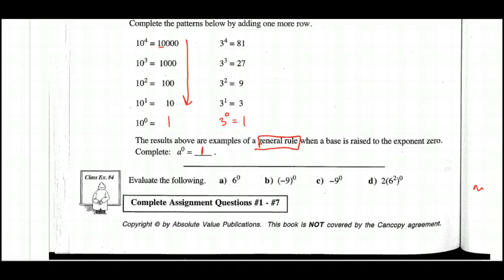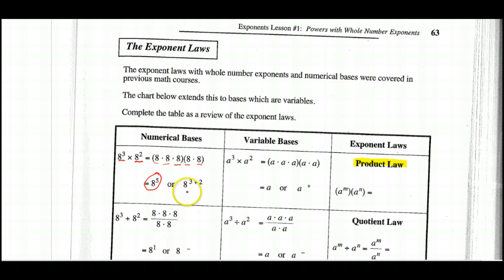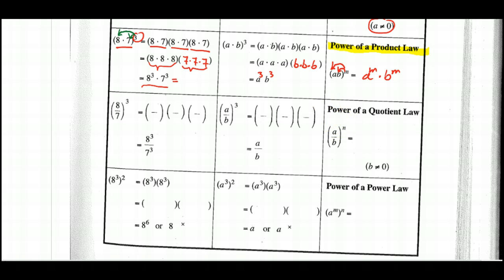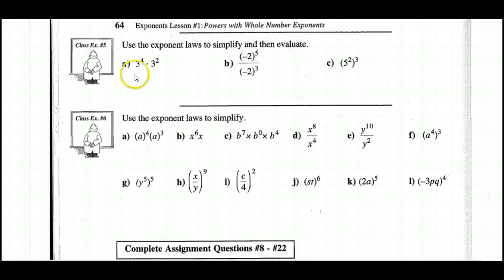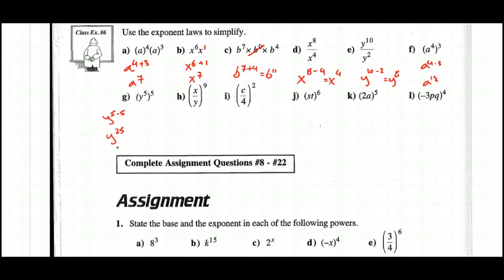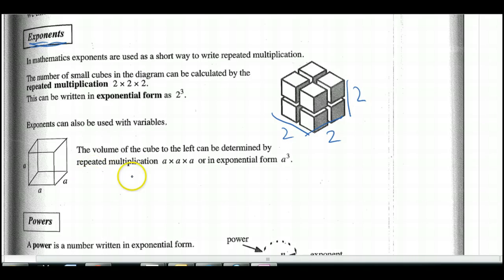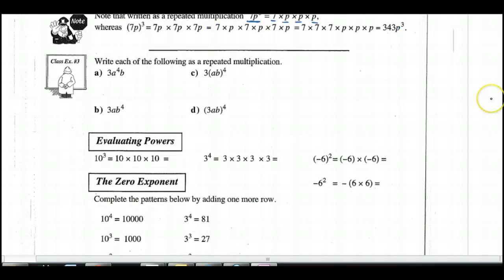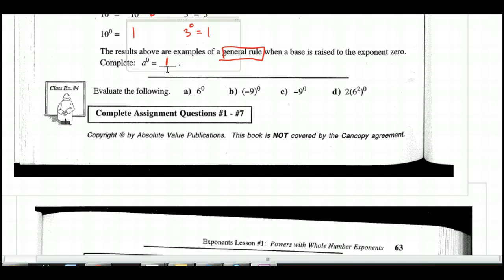2.1 Powers with Whole Number Exponents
2.1 Powers with Whole Number Exponents